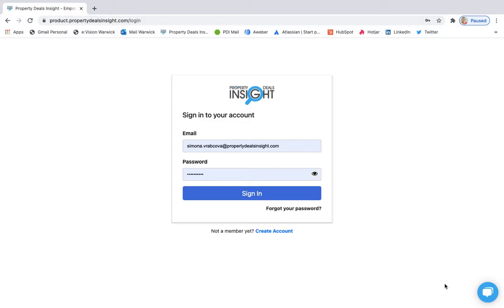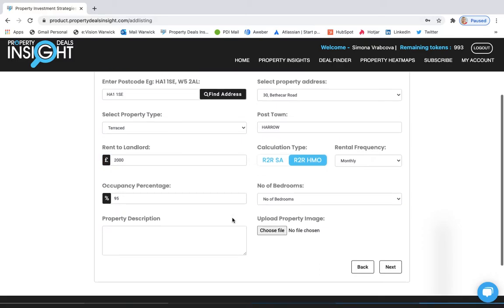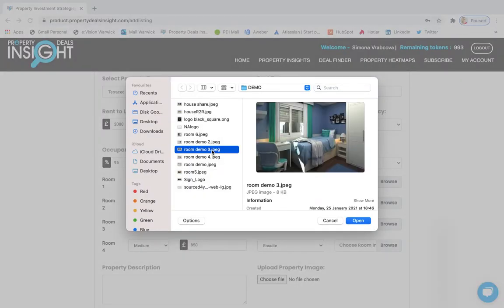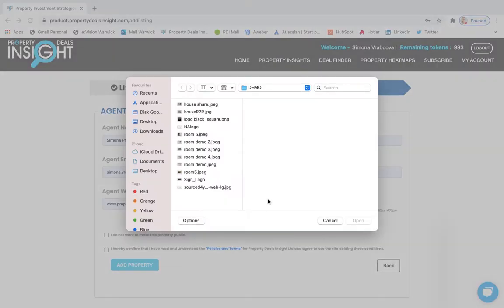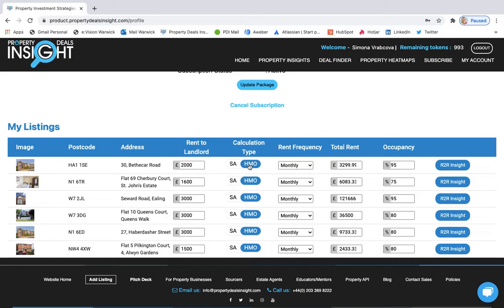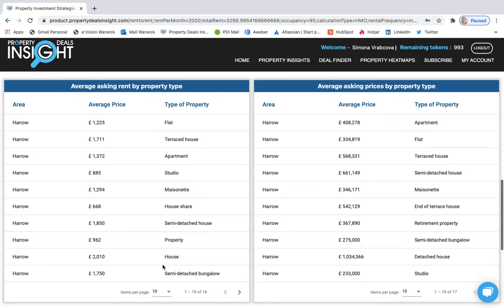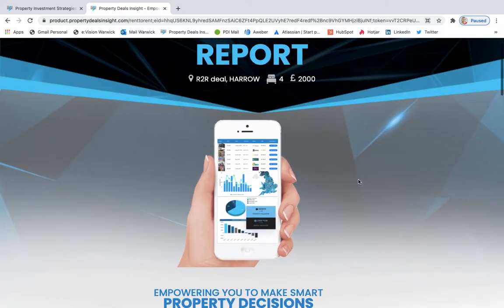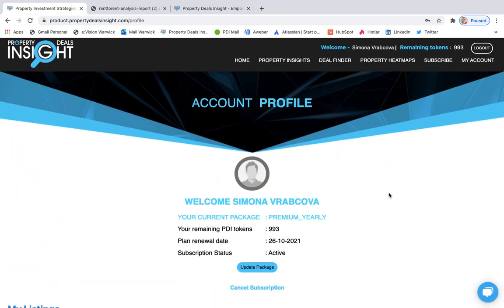Rent to Rent Listing Instruction Property Deals Insight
Are you a Property Sourcer or a Portfolio Landlord who wants to get their R2R listings in front of 1000s of potential investors in a professional deal pack with instant analysis showing cashflow, ROI, Local area comparables all in one place including your custom branding?

Look no further Property Deals Insight have you covered.

Check this helpful guide on how to get started with the Property Deals Insight Platform and generate your shiny Rent 2 Rent Deal Pack Report.